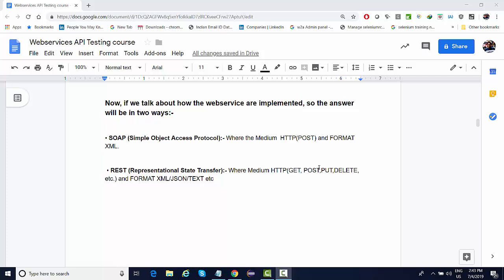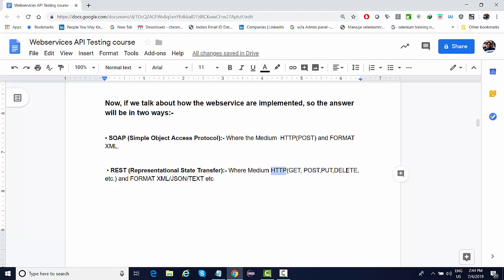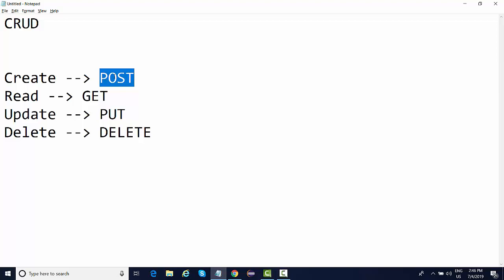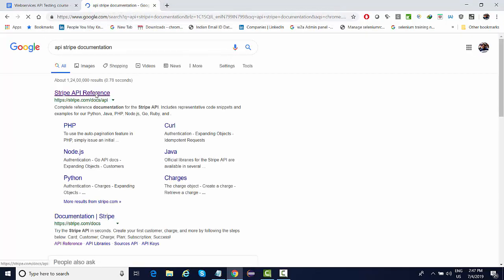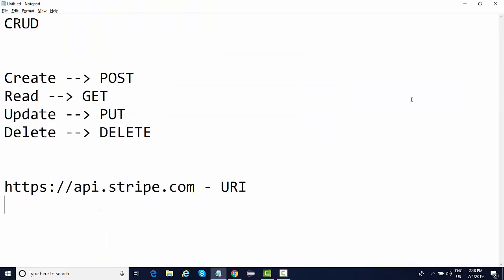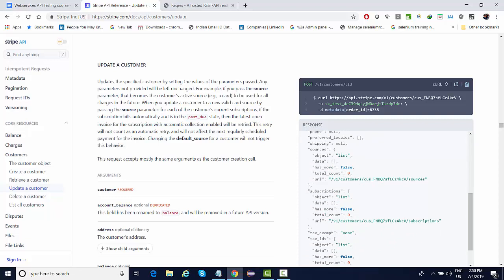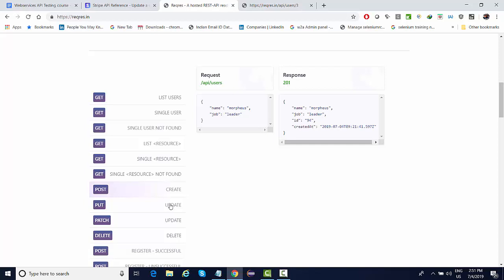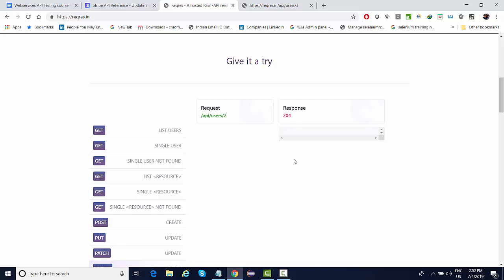Webservices API Testing Tutorial - Lecture 5 - Understanding CRUD Operations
In this video we will cover webservices & importance of API Testing while working with POSTMAN and REST ASSURED API and also while preparing for API Testing interviews

1. Webservices API Testing using Rest Assured API & POSTMAN (Best seller course)

2. Automation Architect - Selenium WebDriver - 7 Live Projects (A Unique course on Web which will make you Master in Framework designing and Architect):

3. Selenium WebDriver Training with Java and Many Live Projects  (BIGGEST Selenium course in the industry)

4. Appium - Mobile Testing with Latest 1.8.2 and Live Projects (Best seller course on Android and IOS Automation)

5. Protractor: End to End testing framework for AngularJS Apps (Best seller course)

6. JMETER - Master Performance & Load Testing(Basics + Advance) (Recently updated with Latest JMETER 5.0 series and Live Projects):

7. Cucumber BDD for Selenium & Appium with Live Projects

8. Protractor with CucumberJS BDD on a Live Project

9. Selenium WebDriver with Java (Basics + Advance + Architect)